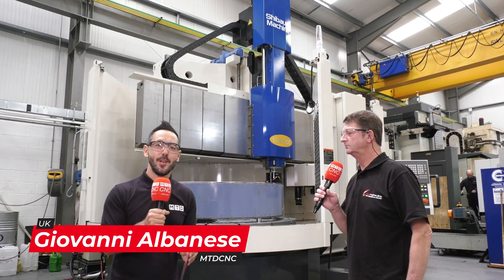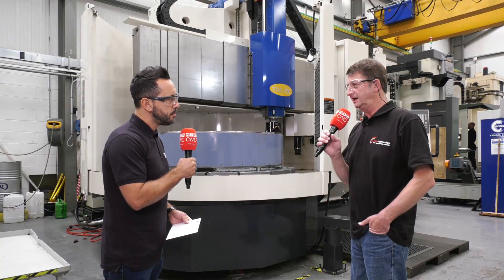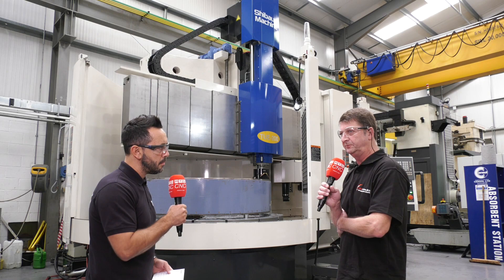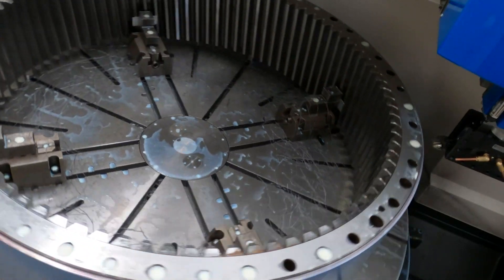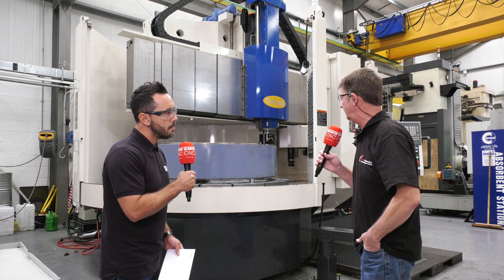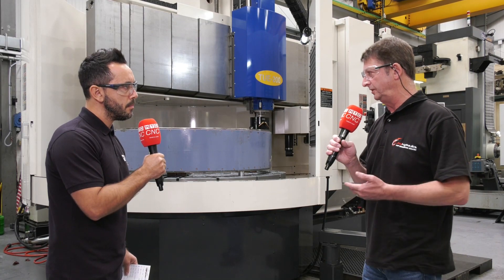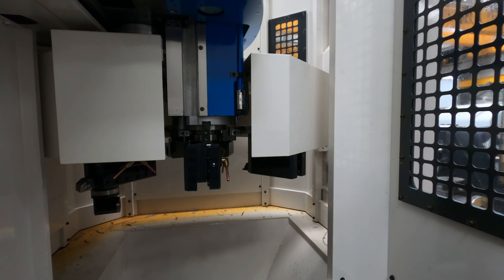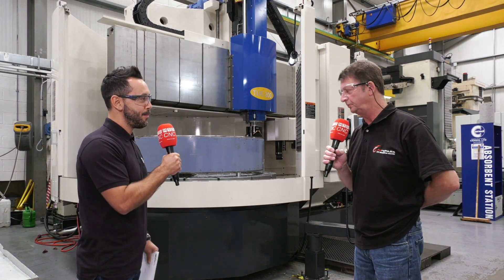Increasing Capabilities And Saving Operations With The Shibaura TUE-200!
In a recent visit to AM Hydraulics in Birmingham, Gio meets with Chris Alcock to look at their latest investment into a Shibaura TUE-200 Vertical Lathe with milling capability supplied from Leader CNC Technologies.
They discuss the reasons why they have chosen this machine, how they are now saving operations, the additional capabilities that the machine offers which is winning the company more work.